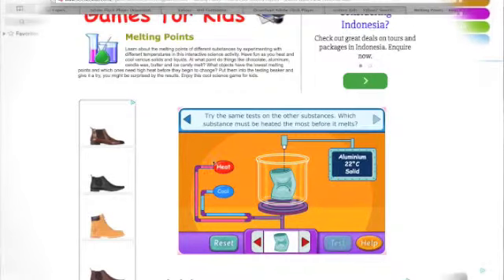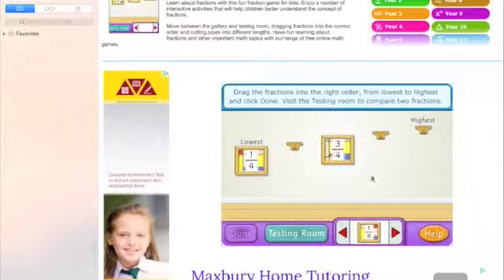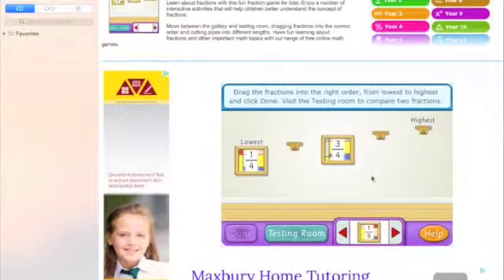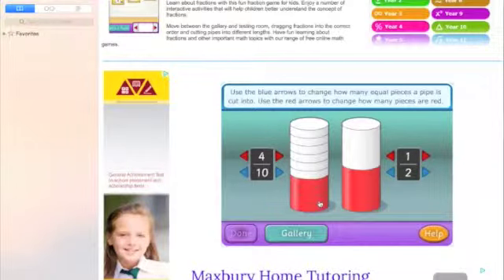Rhys Duffy & Ben Robins PE3 assignment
Damian Maher 11 am Monday class